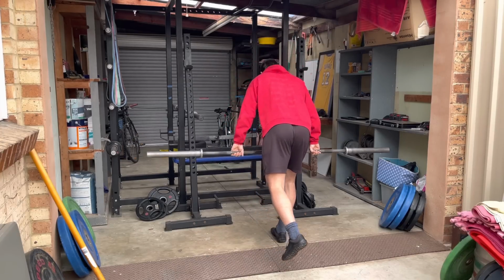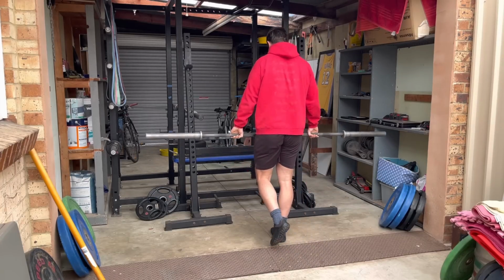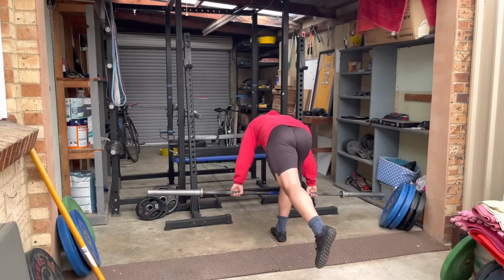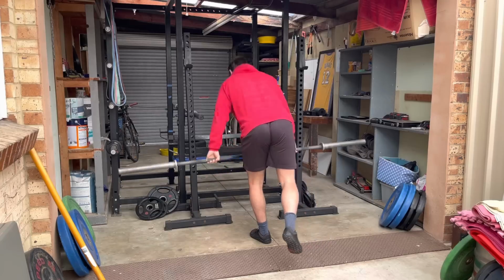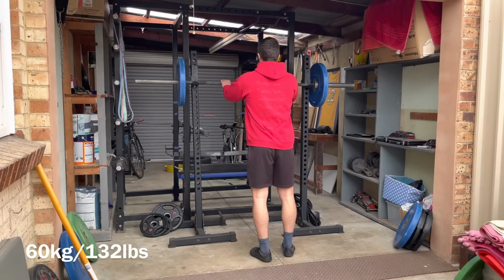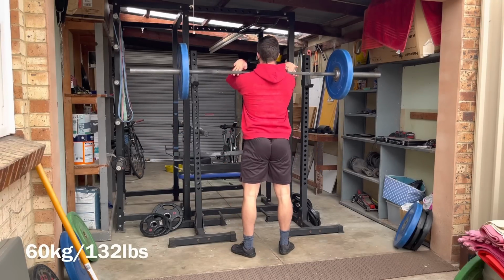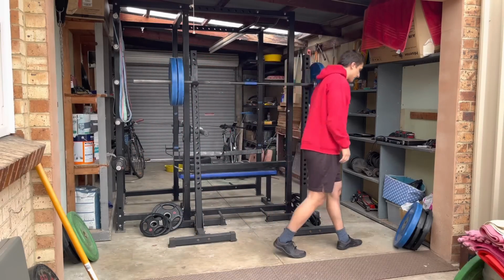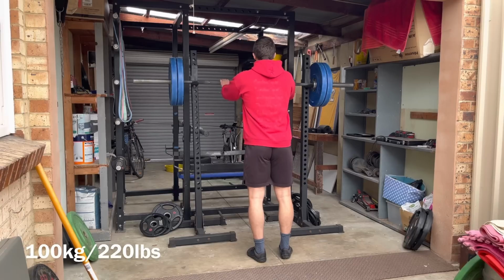Squat everyday Day 1229: one leg stuff might be the solution